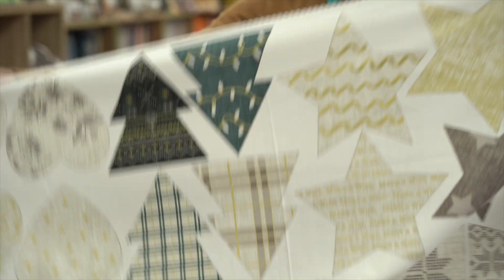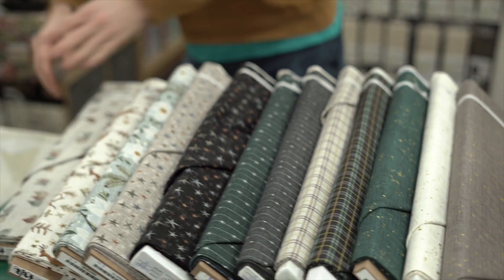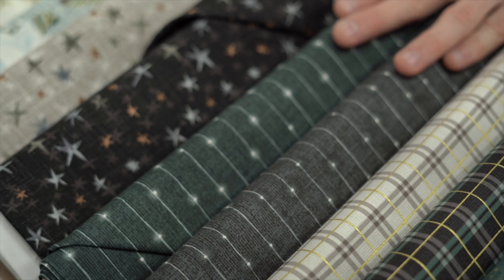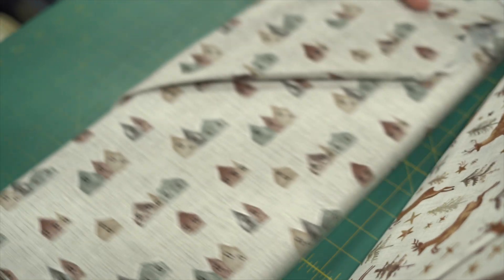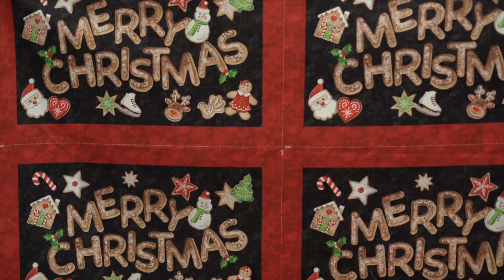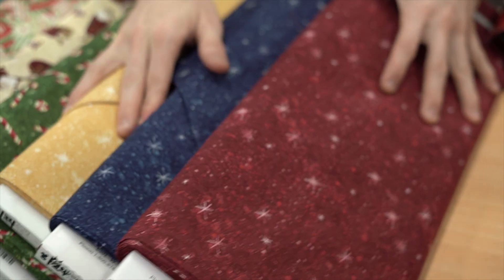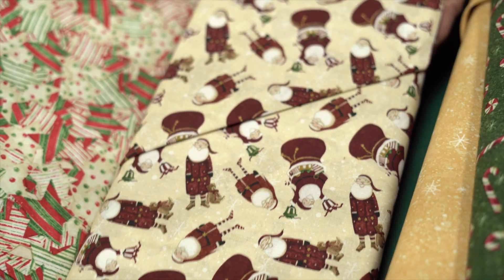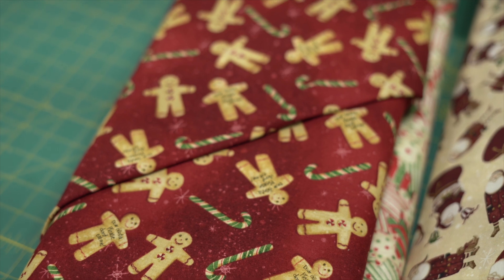What's in the Box! Winter Dreams!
This week we have 2 collections perfect for your Christmas projects.

Winter Dreams is a lovely collection that features twinkling stars, cozy cottages and relaxing hues, all decorated with a metallic sheen.

Get in the Christmas spirit with the Gingerbread Christmas Collection.